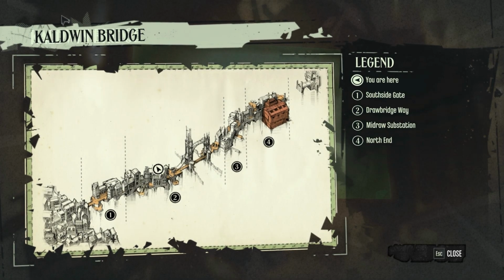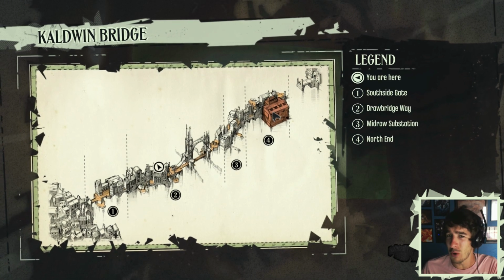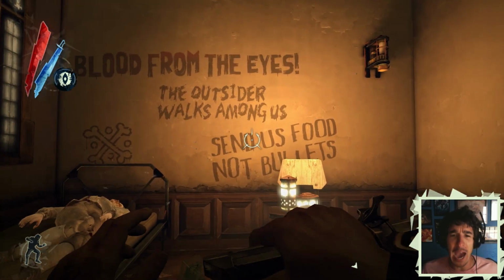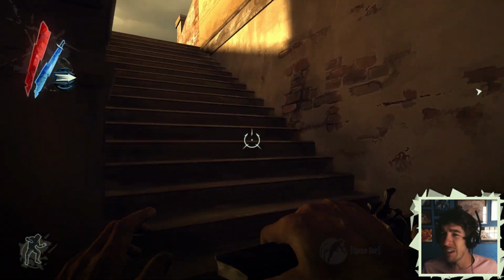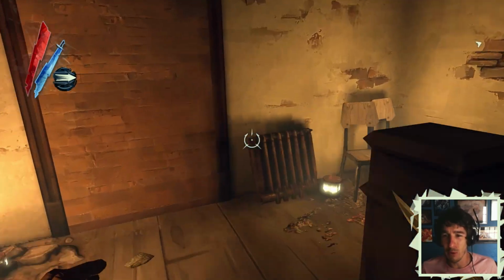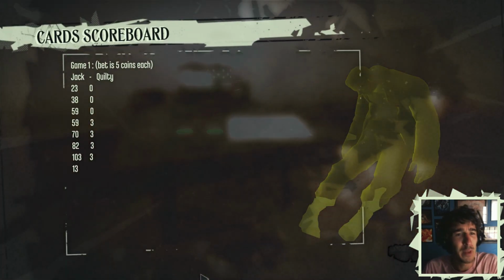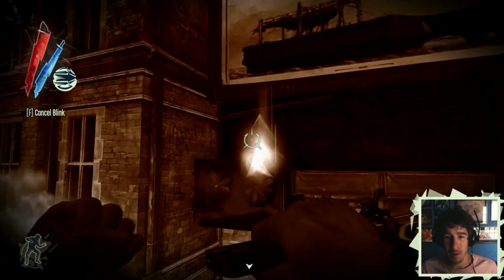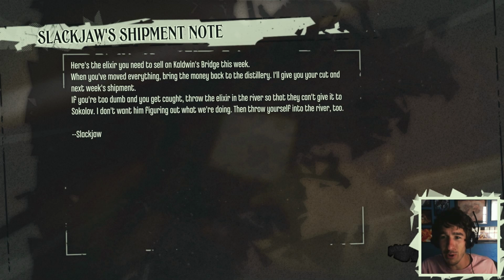Dishonored - 33 - UN-REWIRE, UN-REWIRE! (Feat. A View From The Top)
A wild video appears, watch it to see what it's about!

This is my playthrough of Dishonored, the first-person stealth action adventure game developed by Arkane Studios and published by Bethesda Softworks. I kinda suck at it, sure, but the game is a ton of fun! :D